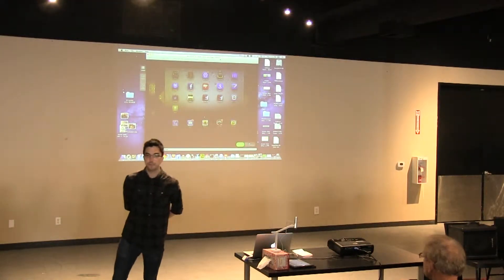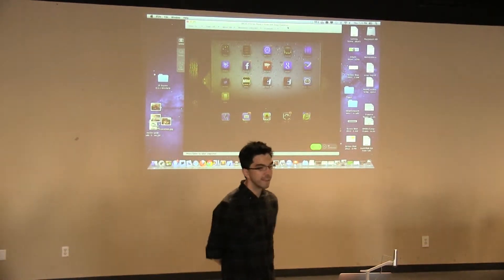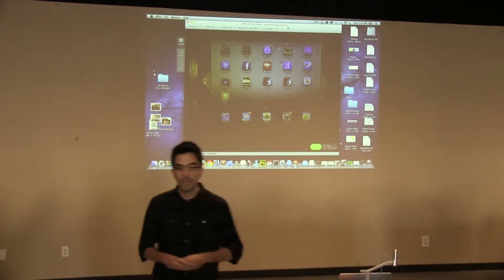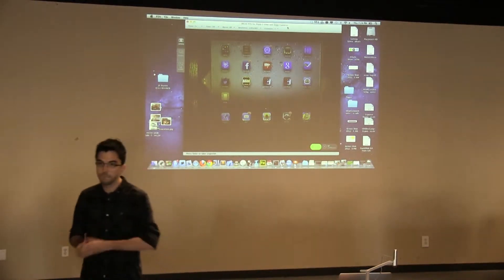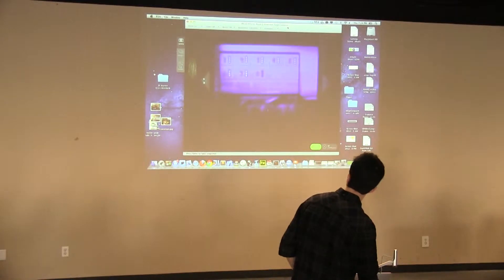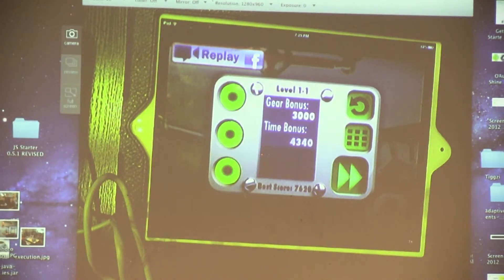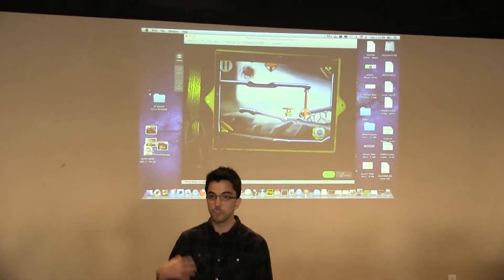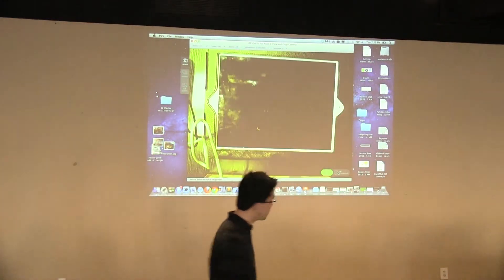Record & Share Mobile Gameplay using Kamcord - Matt Zitzmann - Bay Area Mobile Meetup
Record and share mobile gameplays using Kamcord
Bay Area Mobile - July 19, 2012 - Mobile Lightening Talks

Matt Zitzmann

"I'm a co-founder at Kamcord. We're building a SDK for mobile game developers that allow users to record and share a video of their gameplays on Facebook, Twitter, and YouTube.

Video Work by:
Tech Springboard
- Promoting Tech & Talent -